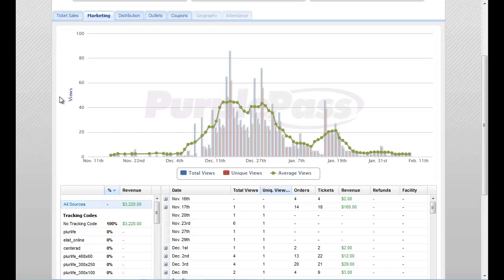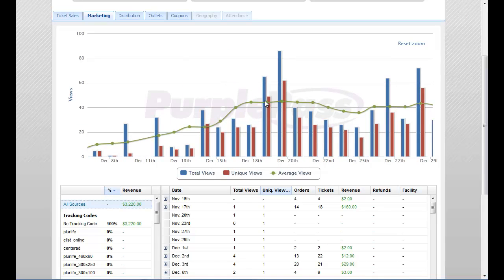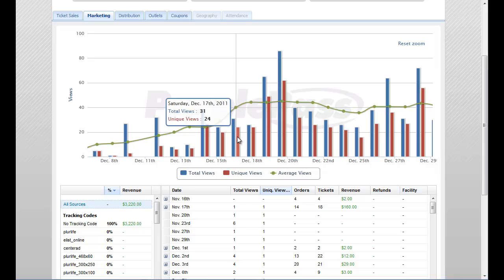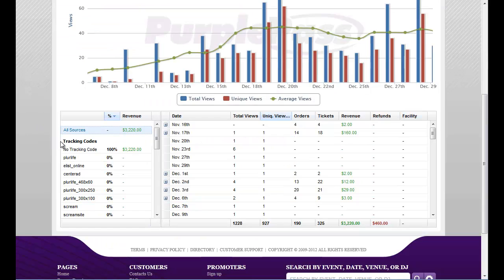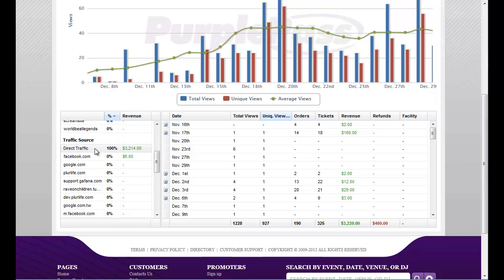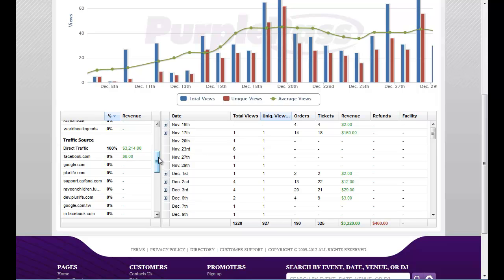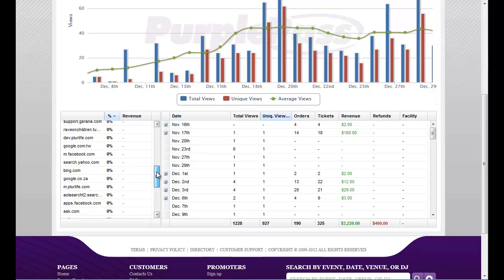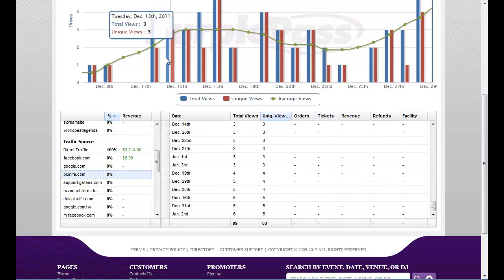Purplepass How-To: Marketing (Sales & Stats)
This Purplepass how-to video explains the Marketing tab of your stats section.  The Marketing tab shows where all of your sales came from.  You can see detailed stats including total number of orders, tickets sold, refunds, etc by tracking codes as well as traffic sources.  The traffic sources identify where your customers came from (Facebook, Twitter, their email, a message board, etc)